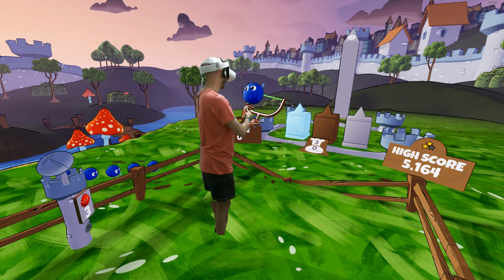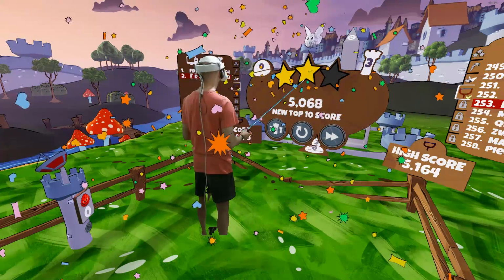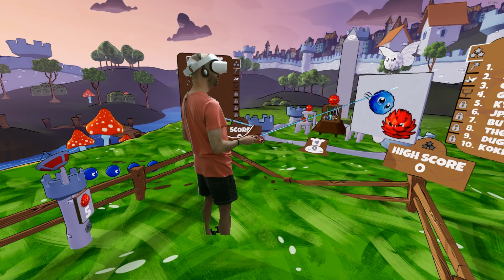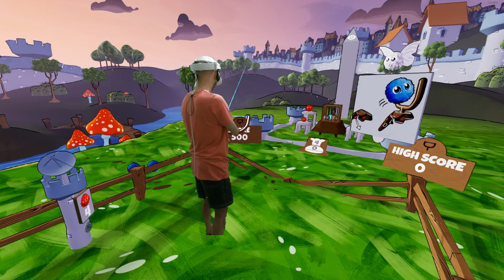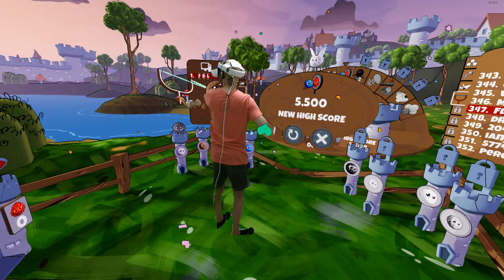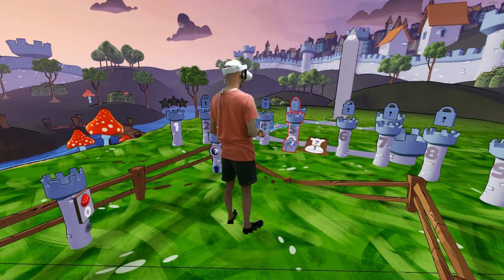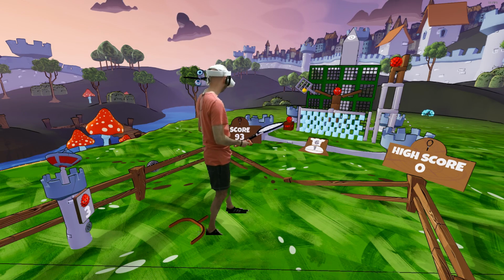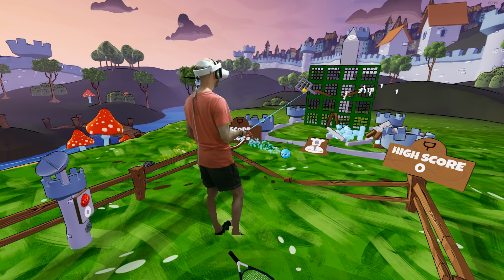VR Furballs Demolition in mixed reality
A little experiment using mixed reality playing a game called VR Furballs - Demolition.

I'm using a WMR Dell Visor headset and a Kinect v2 camera.
Recorded using LIV.
Calibration may be a bit off but I'm getting it closer.
There are noticeable tracking glitches but they are due to current support in the 1809, not caused by the game. They don't appear to happen during regular WMR gameplay, but when recording with Kinect. Microsoft seems to be looking into the matter.

VR FURBALLS - DEMOLITION is an aiming puzzle game in the vein of Angry Birds. It features several tools and game modes to keep things interesting. The graphics are cute and the gameplay is simple but engaging.

LIV is a software created for creating and streaming of mixed reality content.